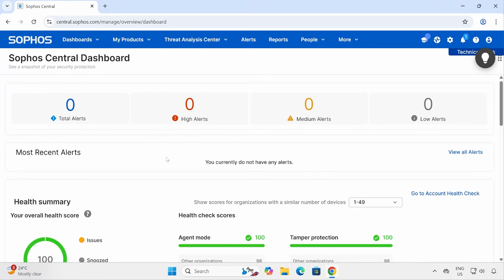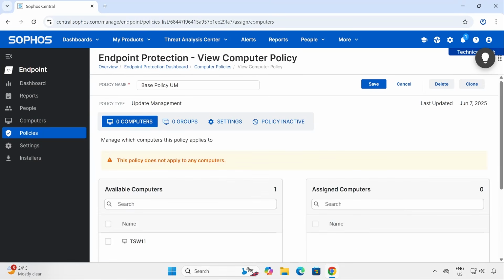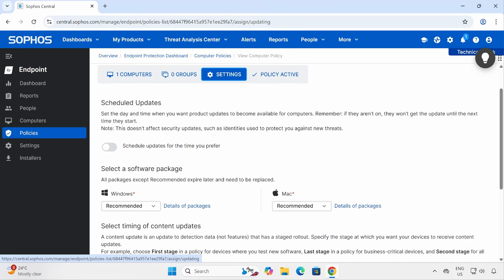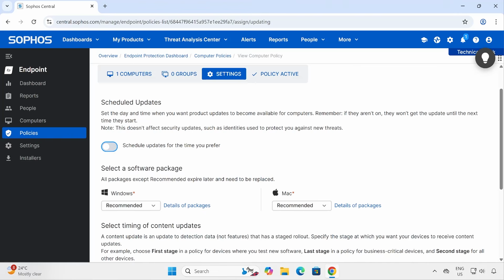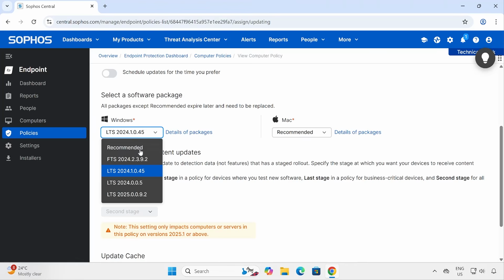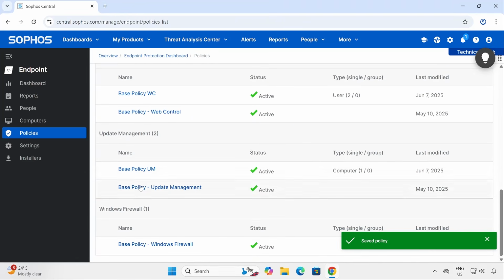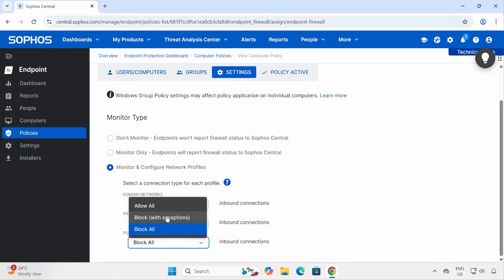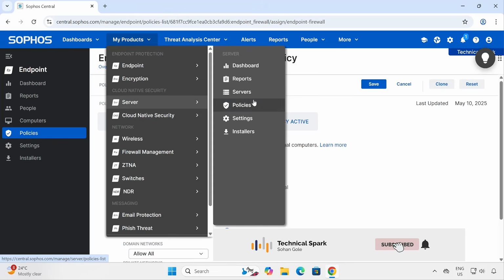Sophos Endpoint protection – Update Management & Windows Firewall Policy Configuration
In this comprehensive tutorial, learn how to configure and test Update Management and Windows Firewall Policies in Sophos Endpoint Protection via Sophos Central.
This video covers both security and performance optimization, ensuring your endpoints receive timely updates while maintaining a strong firewall configuration.

🔧 Topics Covered:
 • Understanding Sophos Update Management
 • Setting up update schedules
 • Bandwidth optimization during updates
 • Windows Firewall Policy configuration from Sophos Central
 • Best practices for secure endpoint setup

This guide is perfect for IT administrators, cybersecurity professionals, and anyone managing Sophos XDR or Intercept X deployments in organizations.

📌 Stay secured and compliant with centralized policy management and automated update workflows!